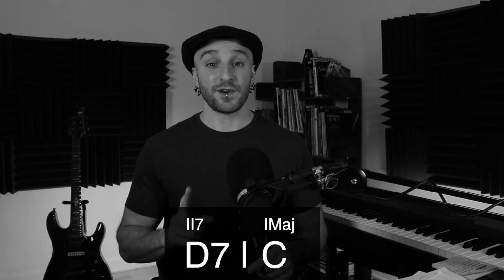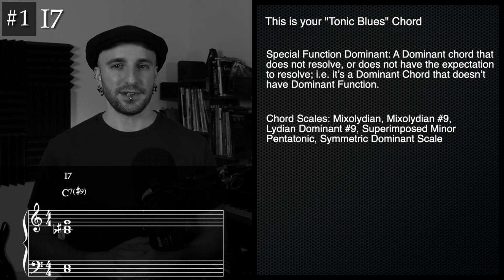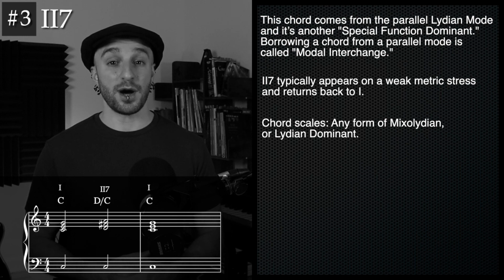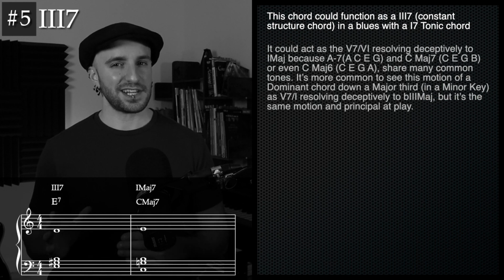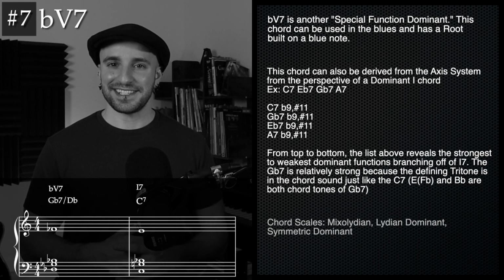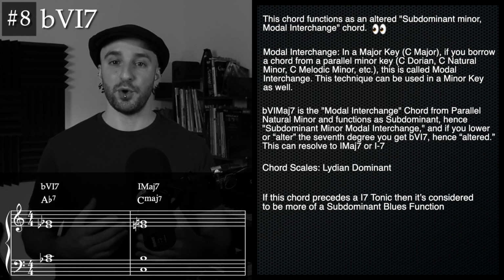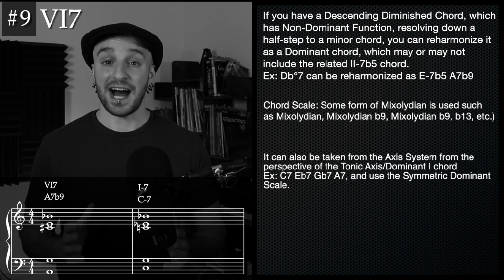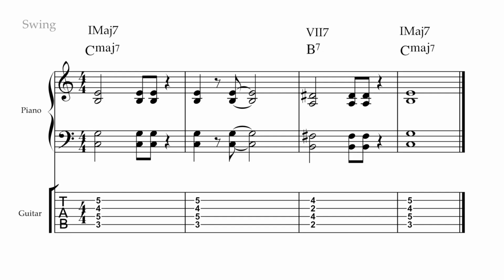11 Dominant Chords that are NOT the V7 chord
In this episode, I cover all the dominant chords in relation to the I chord. Say for example we’re in the key of C, and there is a D7 chord that moves to G7. This is the V7/V. Nothing weird there, but what about when that D7 precedes a C Major. Why does that work and what happens to the function of the chord? That’s what I’m going to break down from I7 all the way up to VII7.

Chromaticus Music LLC